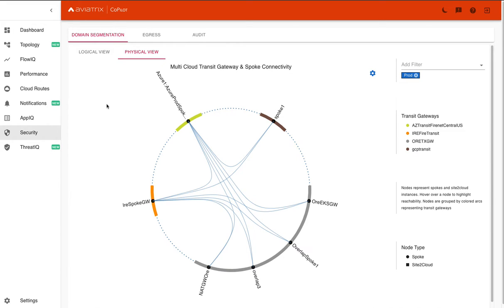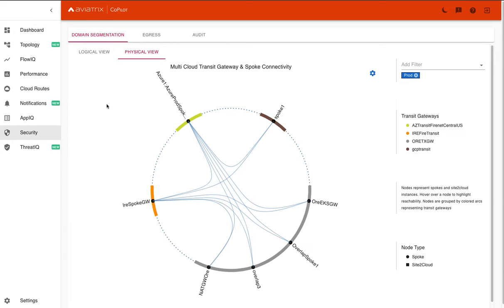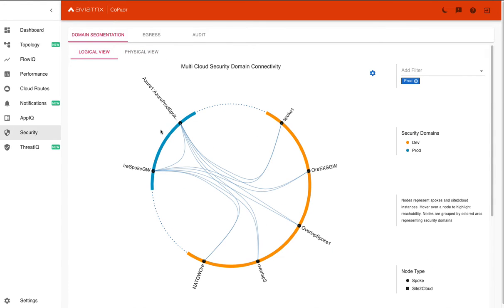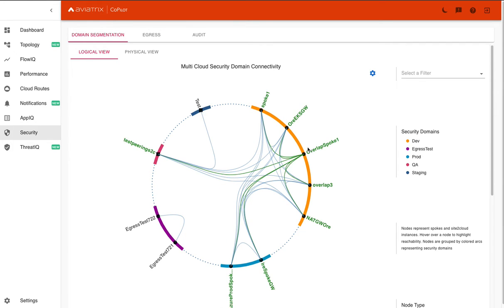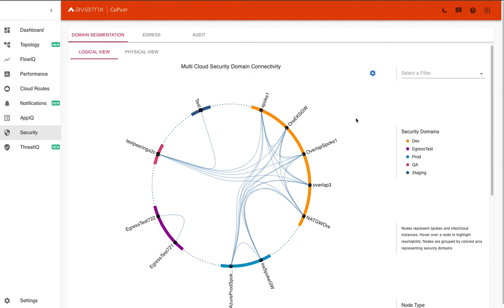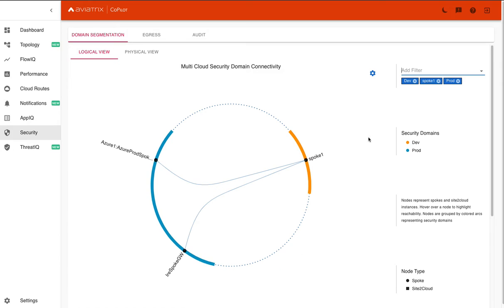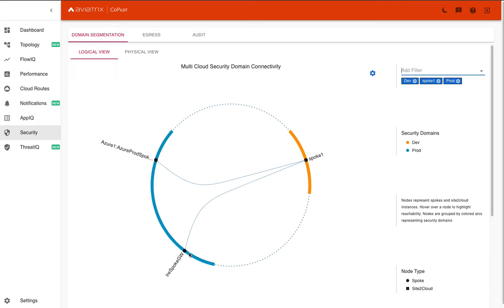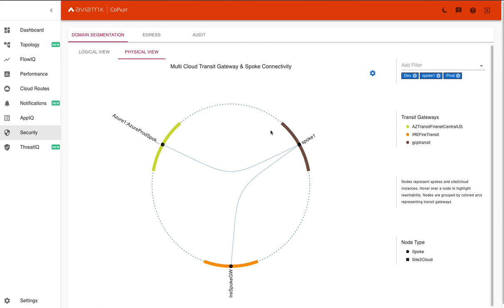Domain Segmentation Update Highlight Oct. 2021